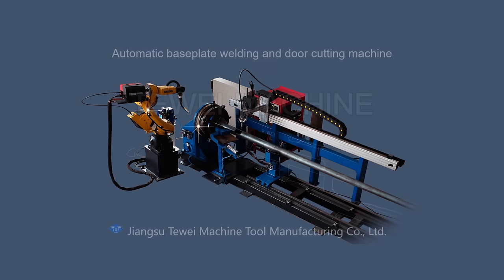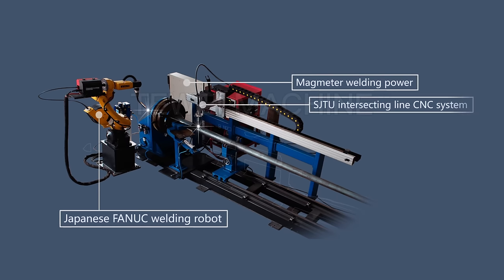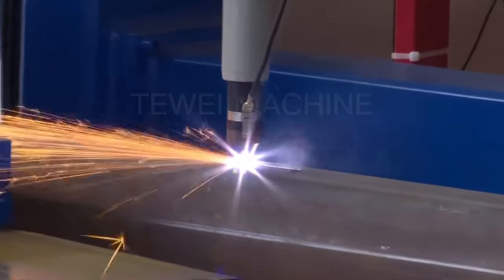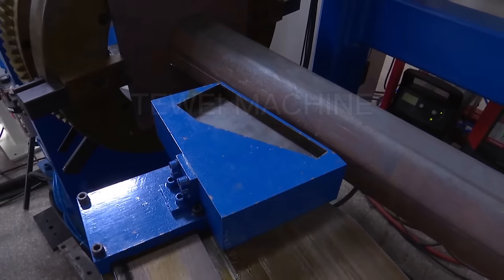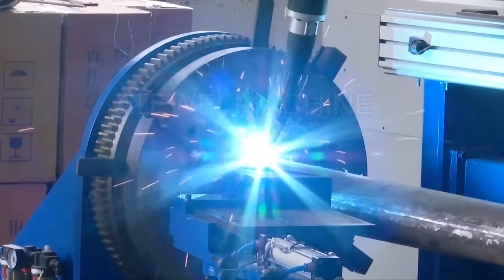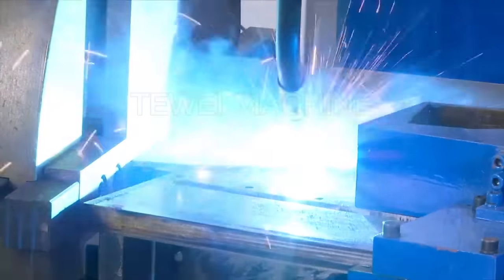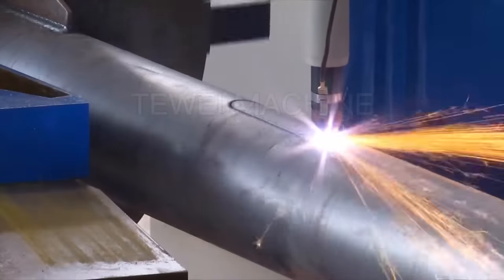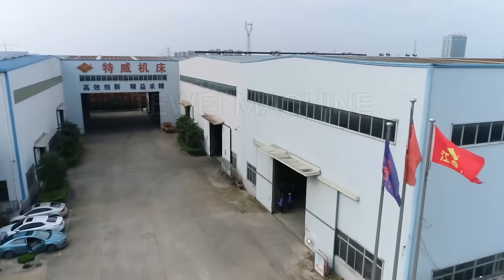CNC automatic robot arm lamp pole flange welding machine.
When operator clamps the baseplete and light pole,robots starts to spot welding on the bottom inside of baseplate to preliminary fixing pole and banseplate.
Then robot automatically moves to weld 360°on outside baseplate.
After outside welding,robot automatically moves to the inside and starts to 360°welding.
After baseplate outside and inside welding,siffiners are feeded automatically.Robot starts spot welding at first,the weld on side of the siffiner and continue with the other side still all sitiffiners welding done.

Factory name:Tewei Machine Manufacturer Of Pole Production Line Machine
Main Production equipment:
1.cut to length line
2.Steel plate trapezoidal shearing machine tapered plate cutting
3.Tandem press brake
4.light pole automatic welding machine
5.Light Pole Straightening machine
6.Light Pole Automatic grinding machine
7.Painting machine
welcome enquiry！